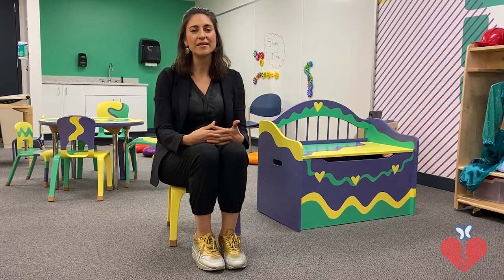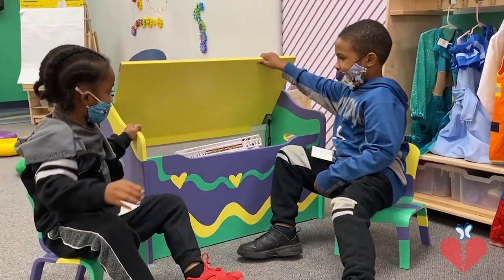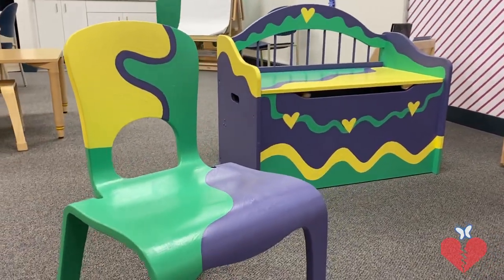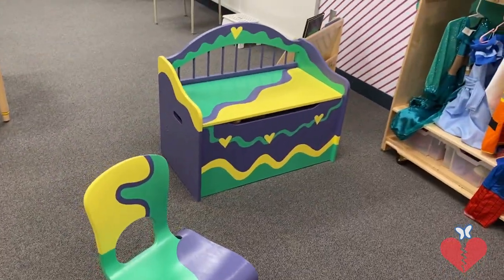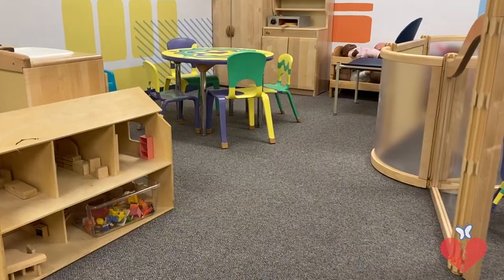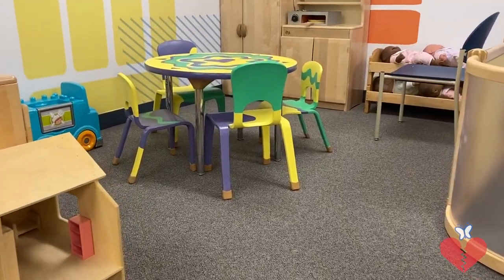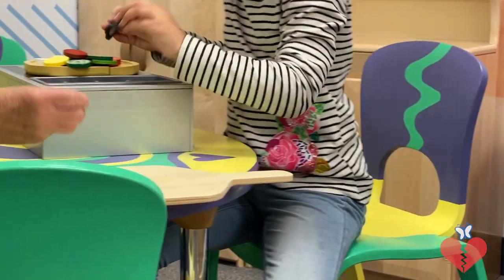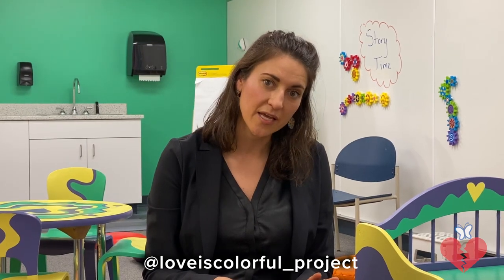Sarah Zeffiro Art at Pittsburgh's Highmark Caring Place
The Highmark Caring Place in Pittsburgh was fortunate to recently have its pre-school room renovated and updated. As part of the renovation, we approached local artist Sarah Zeffiro and asked her to paint the furniture for the room – her artistic talents added so much to the look, feel, and overall atmosphere of the room! We sat down with Sarah to discuss this work and the process and purpose behind all her amazing artwork!

Learn more about Sarah on Instagram at @loveiscolorful_project or @zeffiroart.